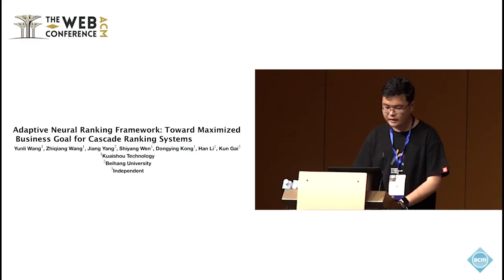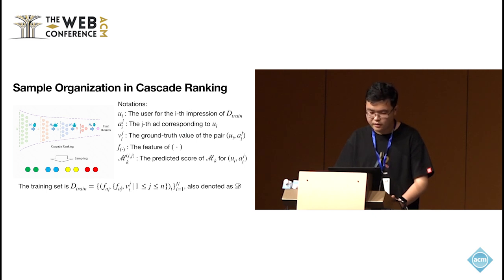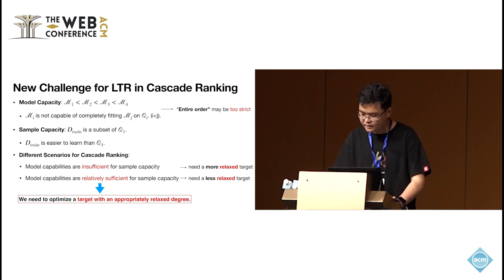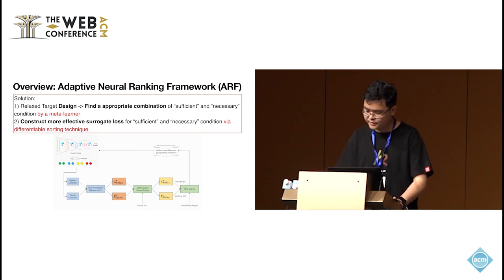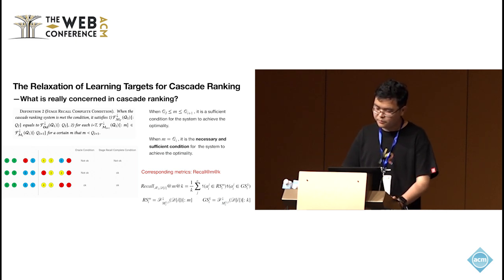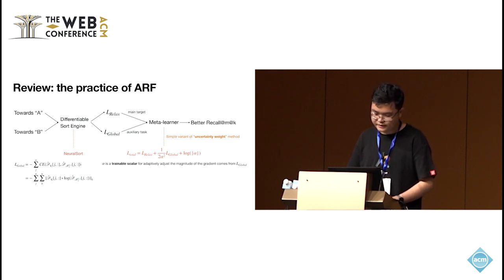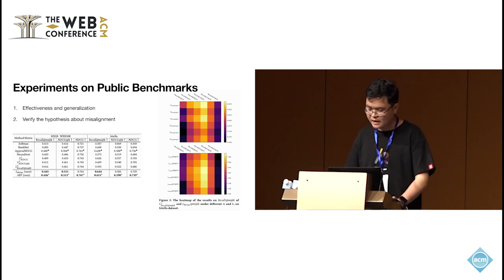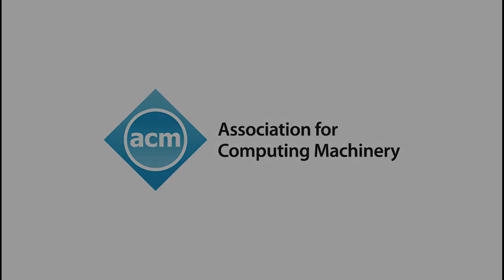Adaptive Neural Ranking Framework Toward Maximized Business Goal for Cascade Ranking Systems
Yunli Wang, Kuaishou Technology, Beijing, China